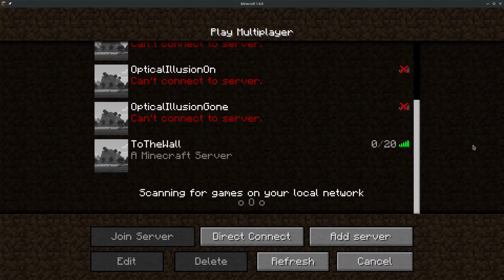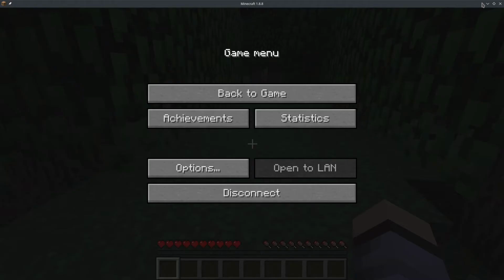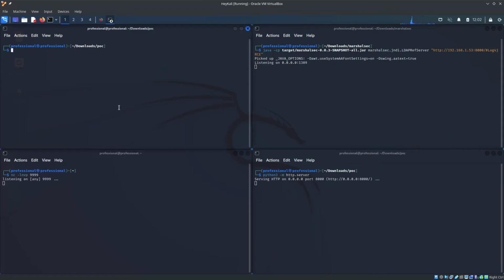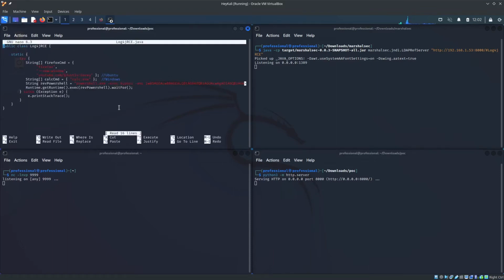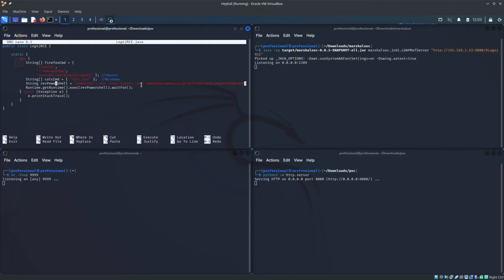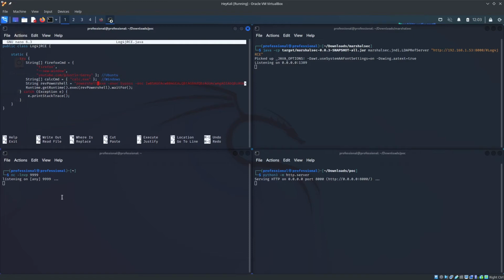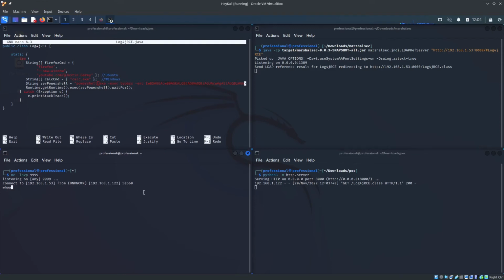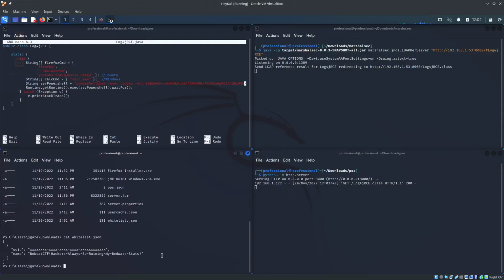Log4jShell CTF Challenge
I built a CTF (Capture the Flag) challenge out of CVE-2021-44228. I go through the process of solving this step by step.